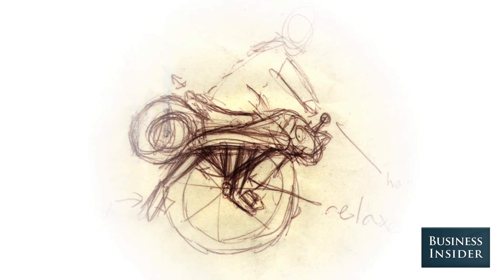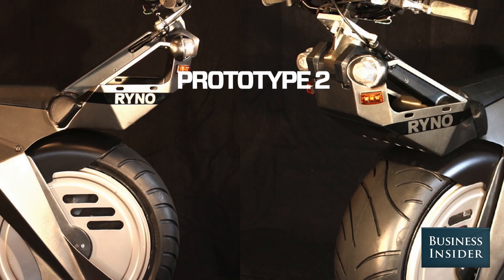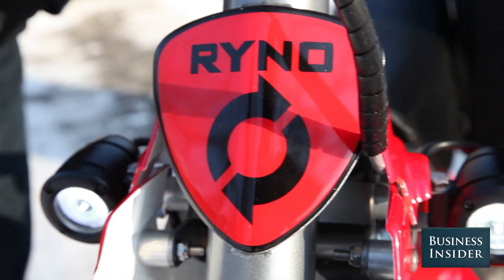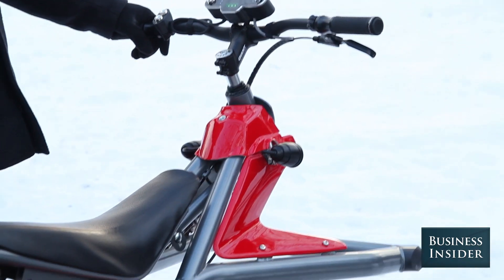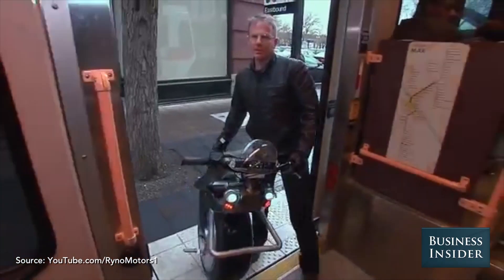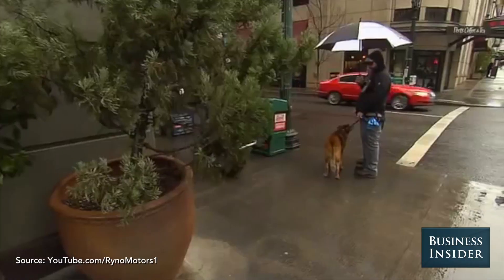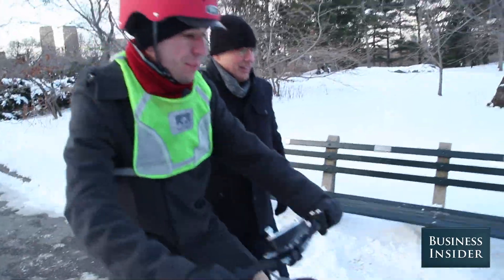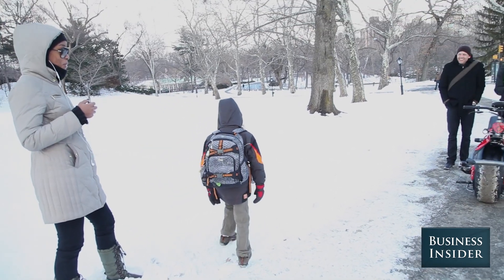The 'RYNO' One-Wheeled Motorcycle Could Be The Next Segway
You know you're on an eye-catching vehicle when people hurrying through Central Park on one of the coldest days of the year stop to take photos and ask, "What is that thing?"

That thing, in this case, was the RYNO — a $5,300 one-wheeled, self-balancing electric motorcycle. (The term "unicycle" is not welcome here.)

The idea for the RYNO was born seven years ago, when creator Chris Hoffman's daughter asked him to build a working version of a one-wheeled ride she saw in a video game.

Now that the RYNO's about to hit the market, we met with Hoffman to take it for a spin in New York City. With a top speed of 10 mph and a range of 10 miles, it won't take you too far, too fast. But after trying it, we can say it will certainly attract a lot of interest. Then it's up to Hoffman and his team to convert that buzz into sales.

Produced by William Wei